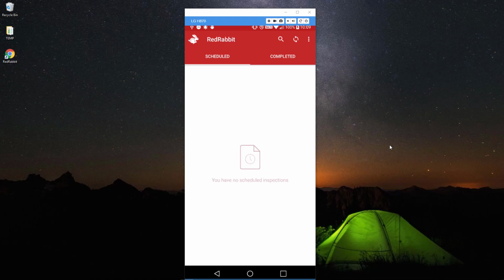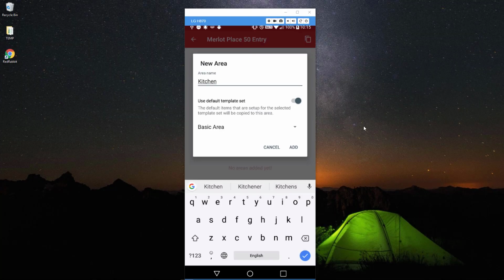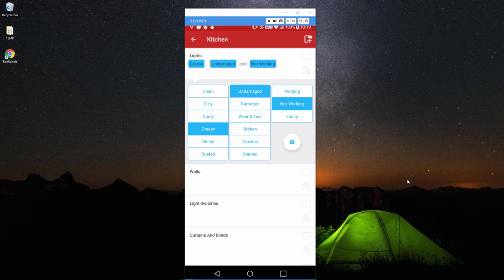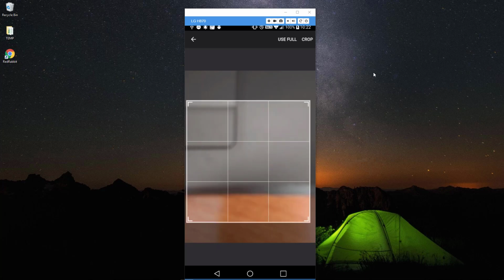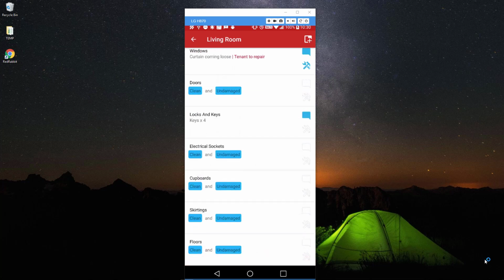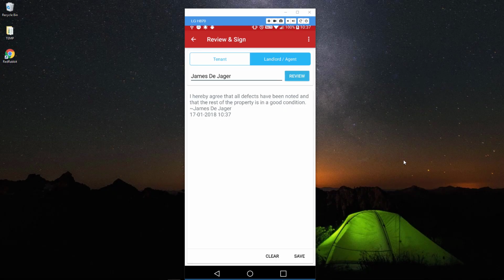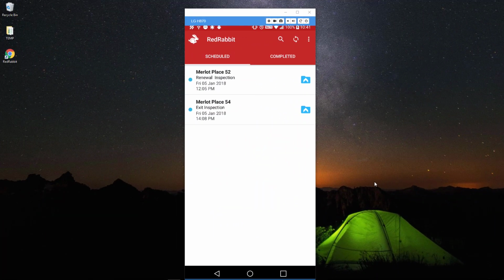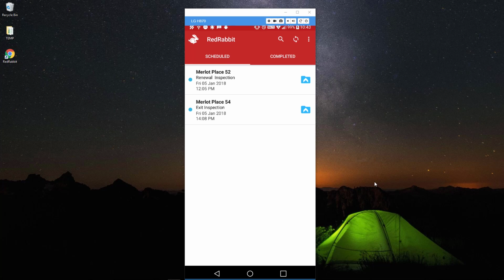Section 4 - 005 ANDROID - Doing inspections on the app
In this video we look at how to do inspections on the Android app.